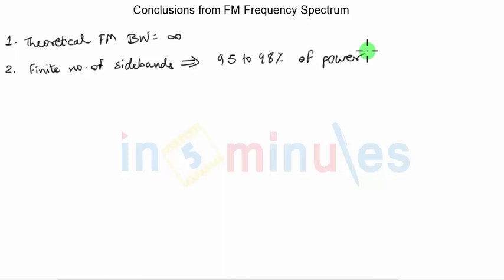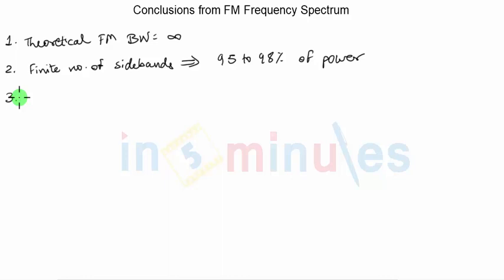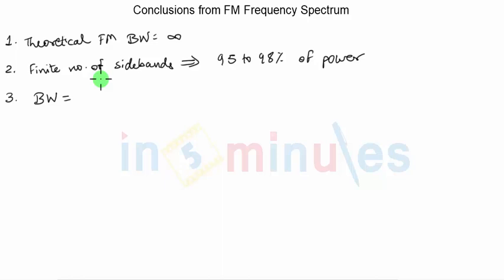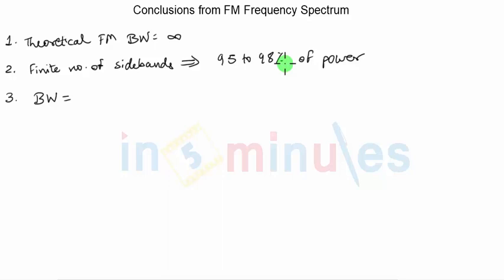Module3_Vid_16_Angle Modulation and Demodulation_Conclusions from FM Frequency spectrum (Part 1)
Module Name - Conclusions of FM (Part 1)

It defines various points related to FM like bandwidth, tyeps fo FM (NBFM & WDFM), nature of modulation index and nature of FM compared with AM